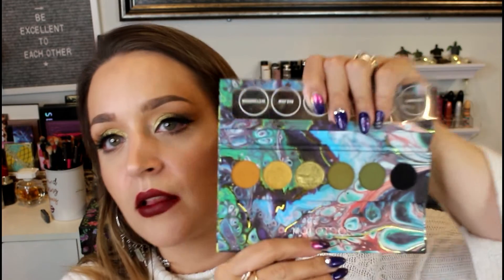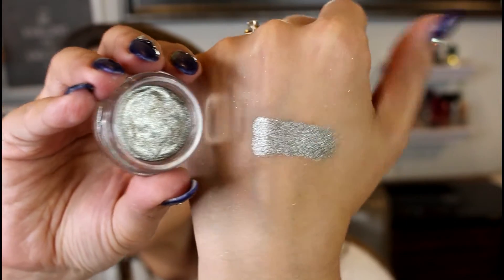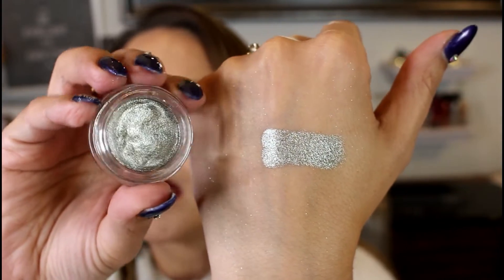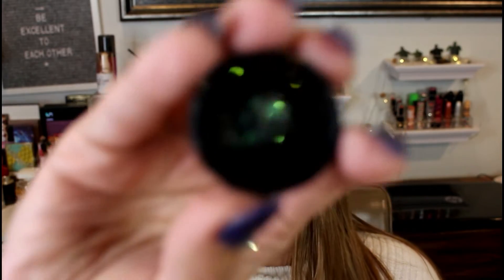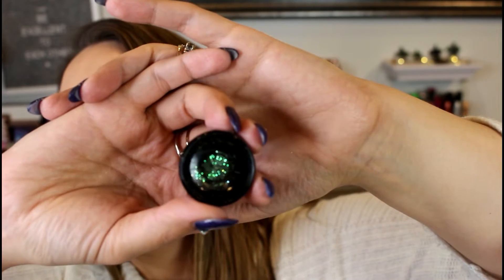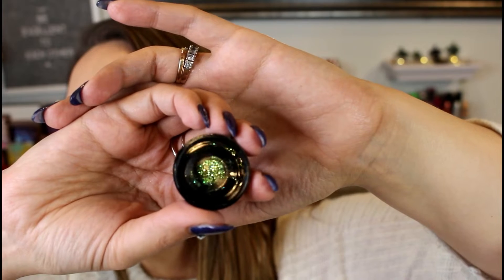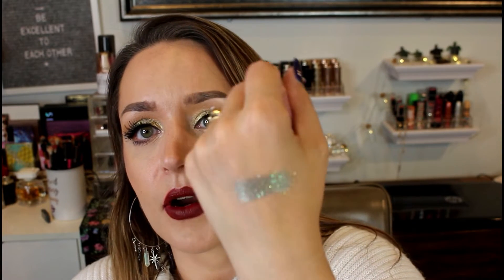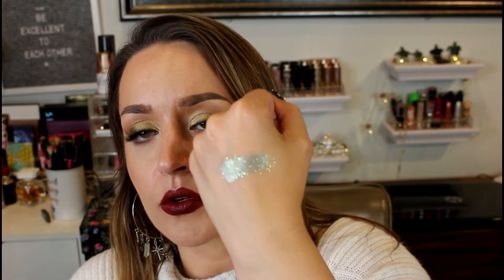Current Favourites! Fall Makeup & Beauty Faves 2019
Current Favourites! Fall Makeup & Beauty Faves

Lisa (@blushingshades on Instagram)

Makeup Im Wearing:
Kaleidos Futurism I: Sci Fi Green
Lashes are ones I found without a box, sorry!
Hourglass Strobe Lighting Blush in Euphoric Fusion
Flower Beauty Shimmer & Strobe Palettte SP1
Stila Kitten Eyeshadow
MAC Lipstick in Diva

FAQ:
Yes, I'm Canadian!
I currently work a full time job outside of  Youtube.
Skin type: Aging, very oily, not acne prone.
Example Foundation Shades:
Smashbox Studio Skin Hydrating Foundation 2.1
Wet N Wild Photofocus in Buff Beige
Elf Flawless Finish Foundation in Sand
Camera I use is Canon E0S T5i
Lighting is Diva Ring Light
and Neewer Ring Light
Editing Software via Wondershare Filmora

Anyone is welcome to send something to my PO Box, but while it is appreciated so much, I appreciate your comments, views, likes and just being part of my community so much more! xoxo

Andrea N.
RPO HAREWOOD
NANAIMO BC Canada
V9R 0E5